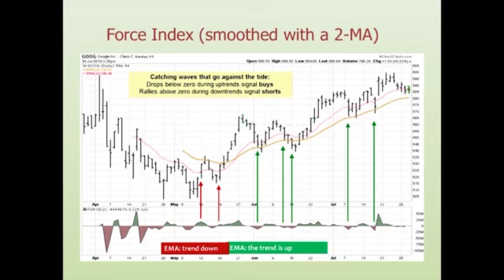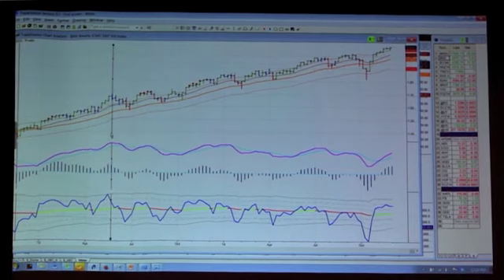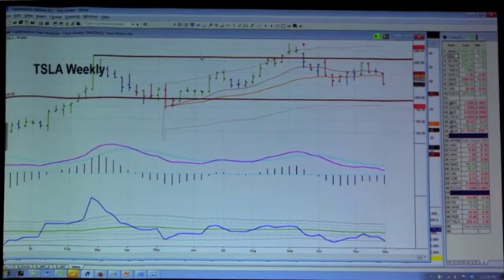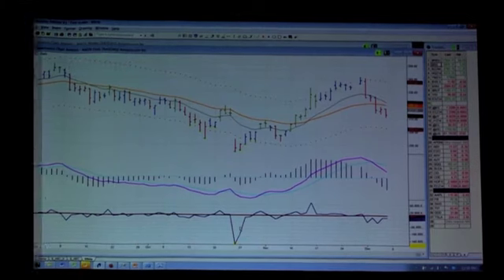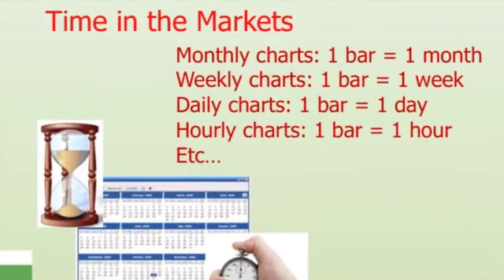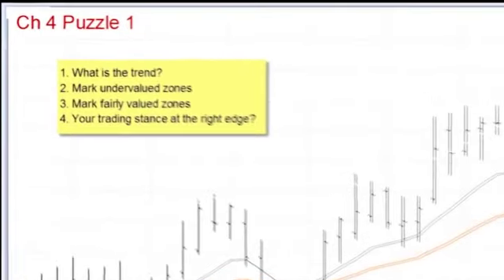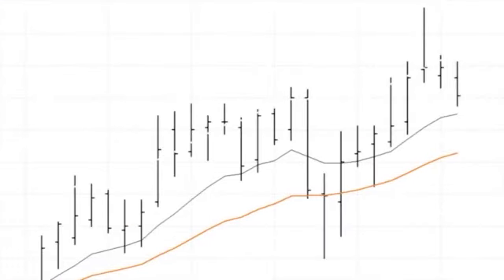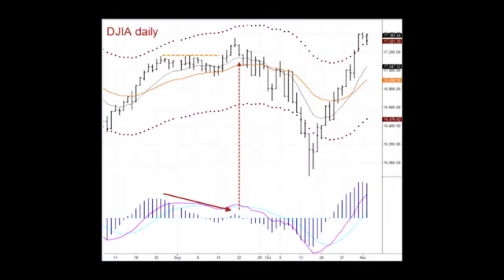The New Trading For A Living Part 1 ch 6 Volume Time